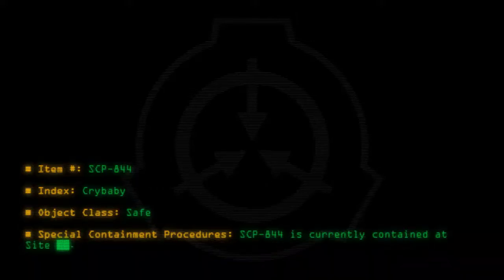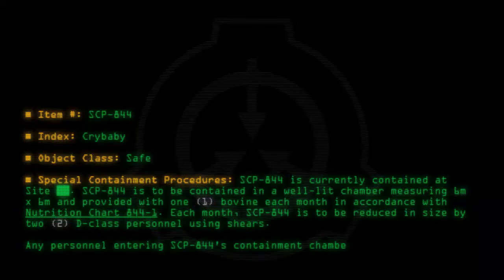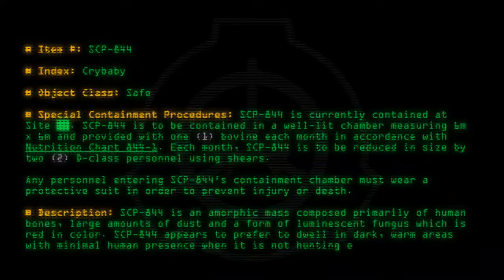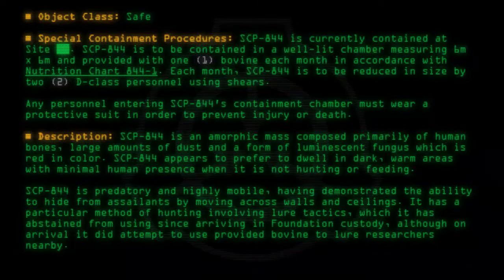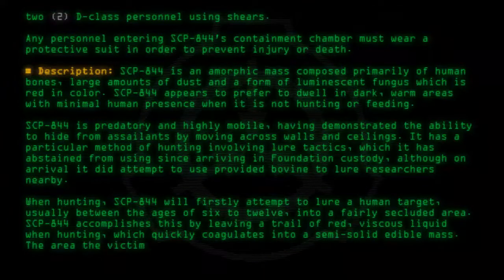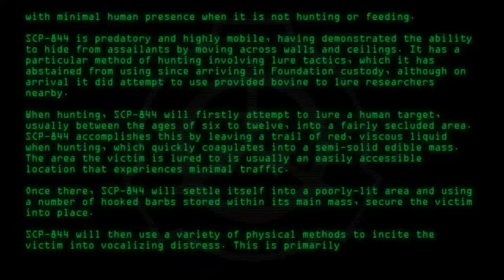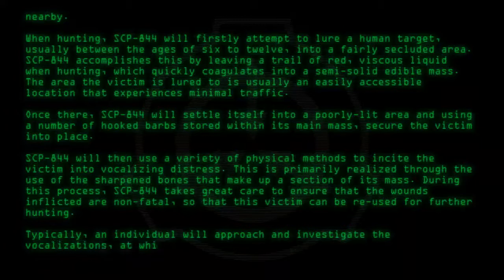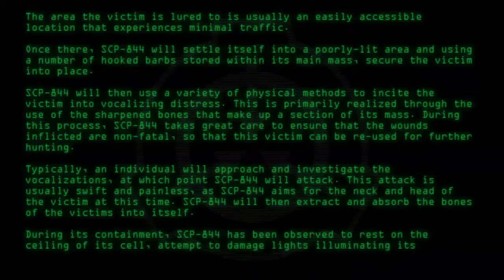SCP-844 - Crybaby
Code: SCP-844
Title: Crybaby
Rating: 58
Wordcount: 674
Last Edit: 29 Sep 2019 22:24
Revision: 16